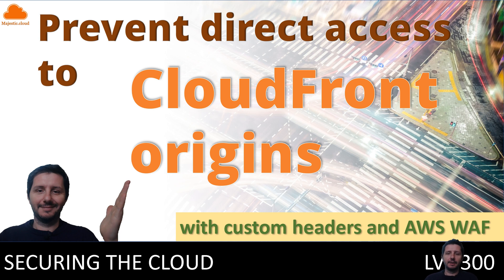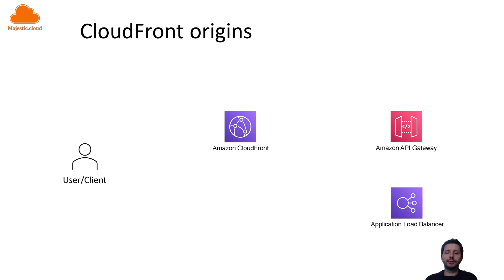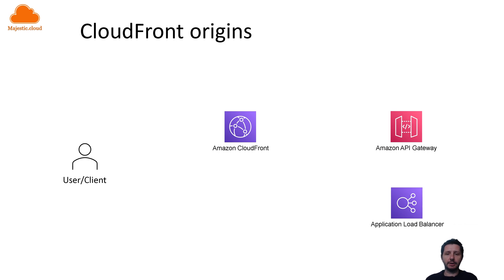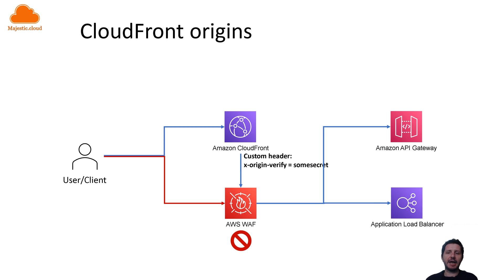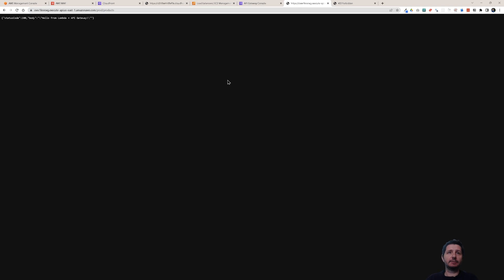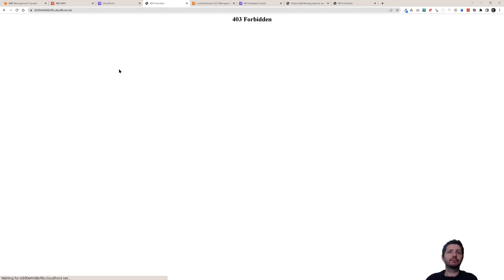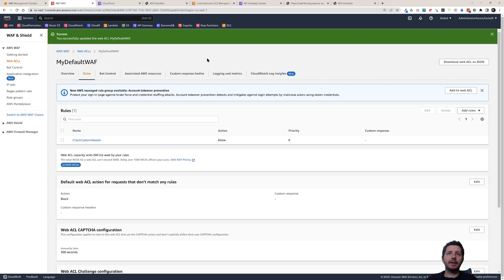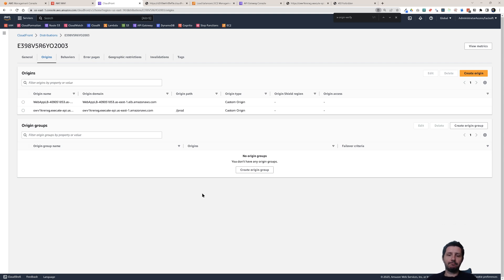How to prevent direct access to CloudFront origins with custom headers and AWS WAF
In some cases when you use CloudFront for your Load Balancers and/or API Gateways you might want to prevent direct access to these unless they are accessed through the CloudFront distribution.  This can be achieved easily by setting up some custom headers and a WAF ACL in front of these resources. In this video I am going to show you how to do it.

If you are unfamiliar with WAF you can check out my earlier video on this AWS service